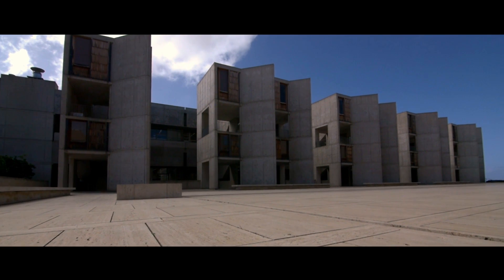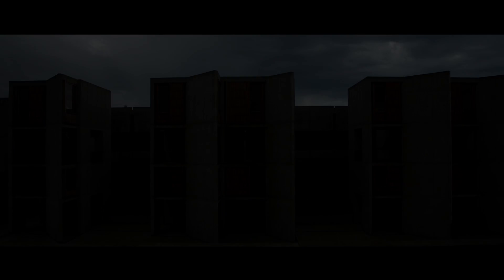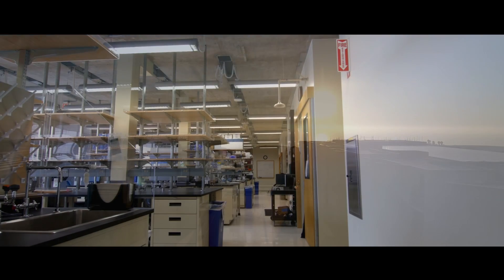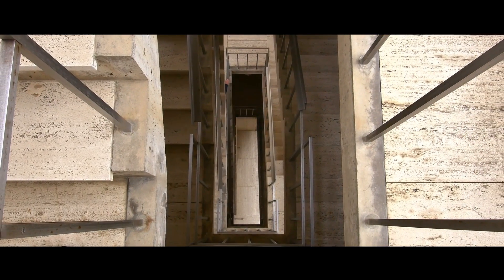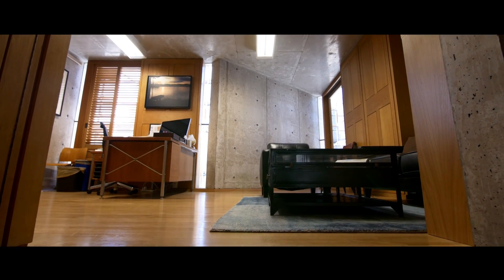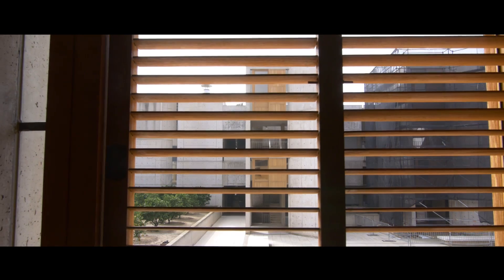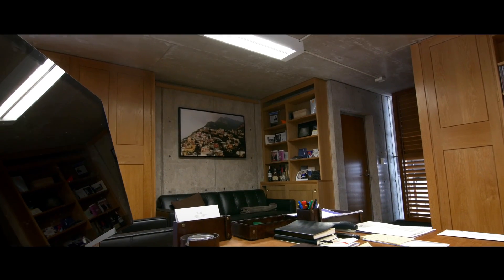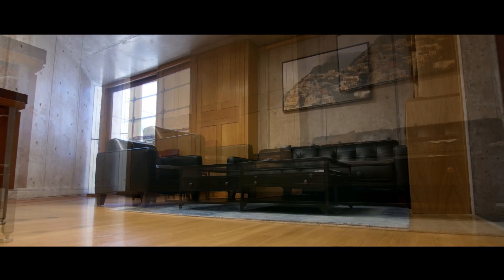Salk architecture - study detail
The Salk Institute courtyard is flanked by 36 individual studies housed in study towers. These provide a quiet place for scientific contemplation for the principal investigators or senior level scientists.  For more information on the Salk Institute architecture,